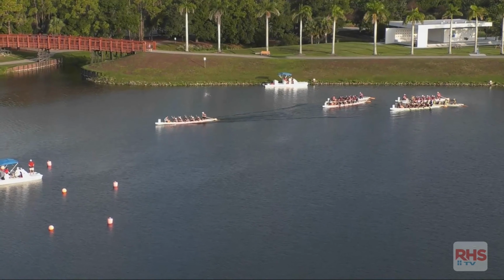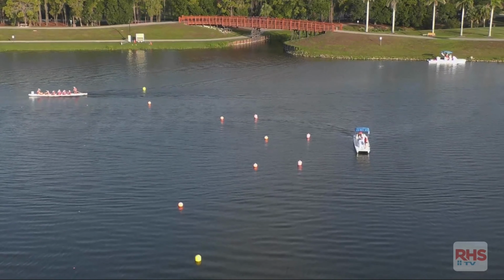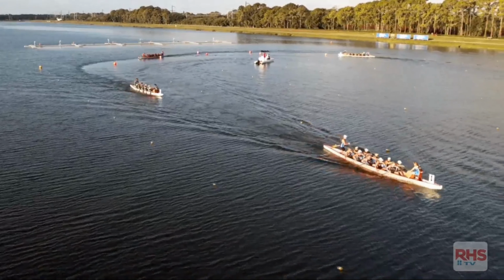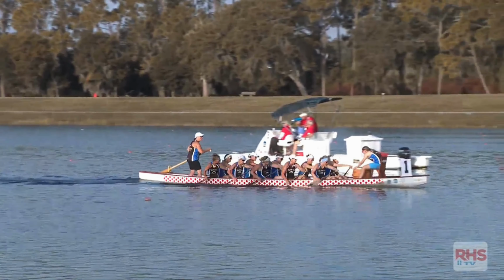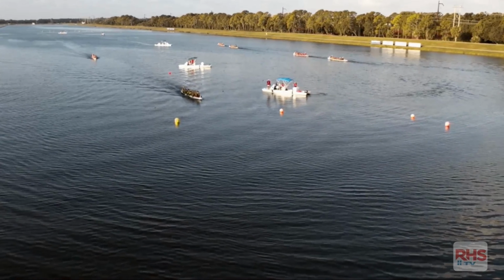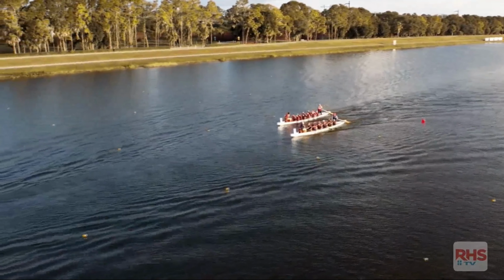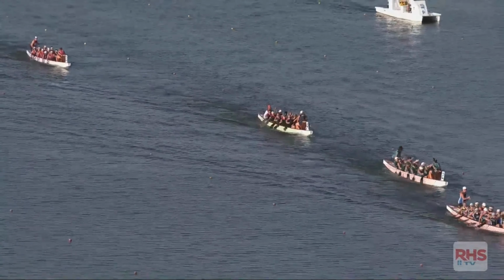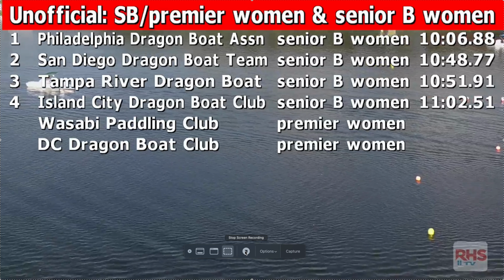CCNC 2023 SrB Small Boat 2k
Videos from RHS